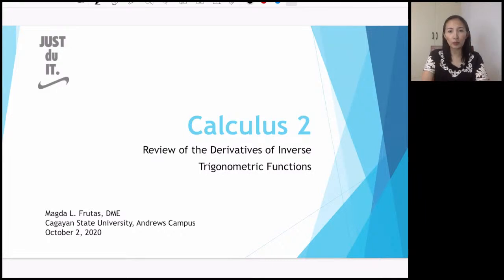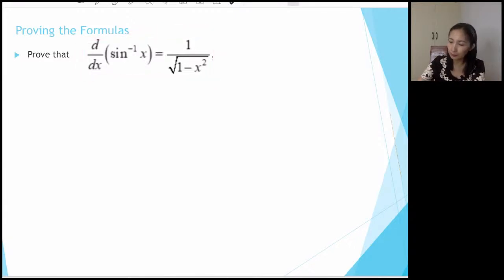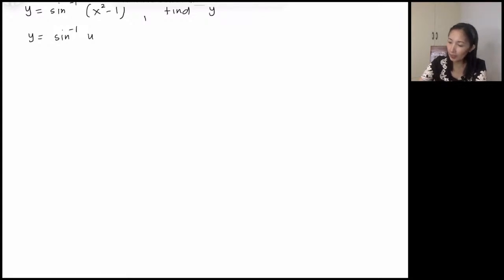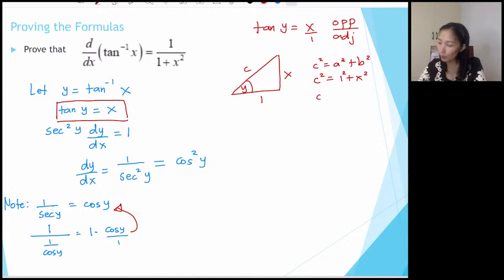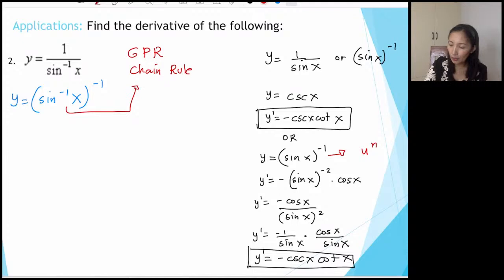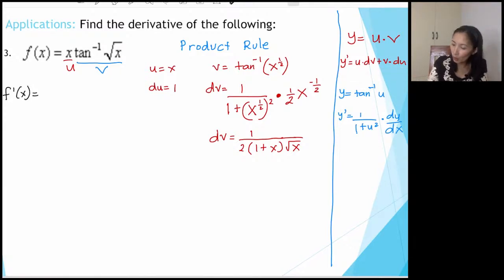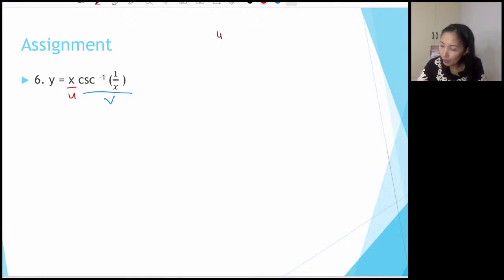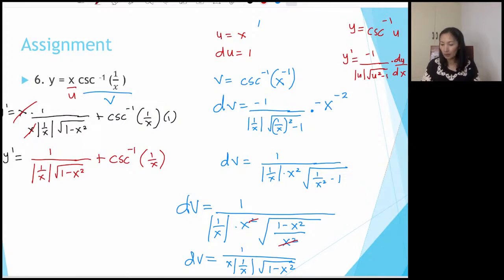Lecture 5: Inverse Trigonometric Function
Review of Inverse Trigonometric Function